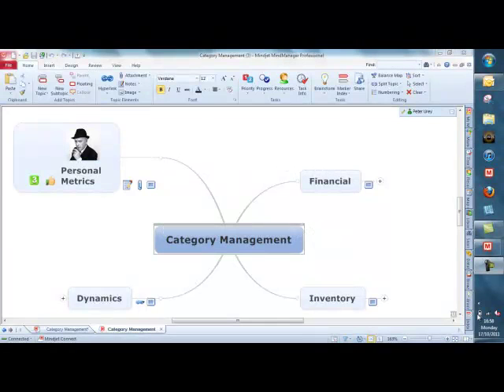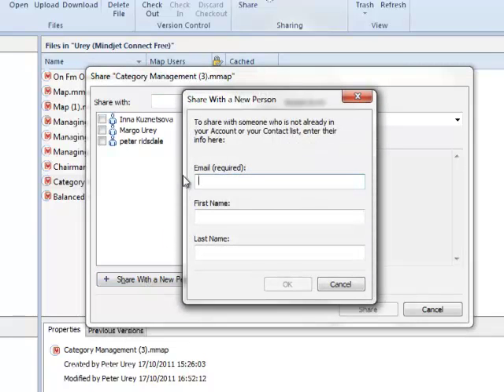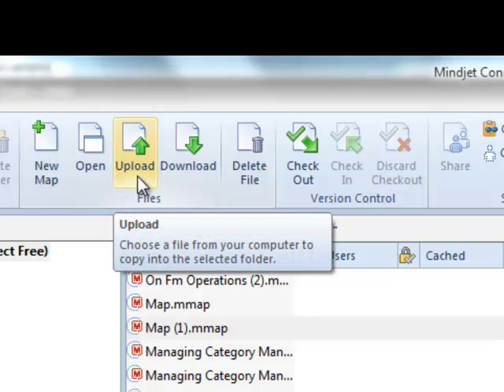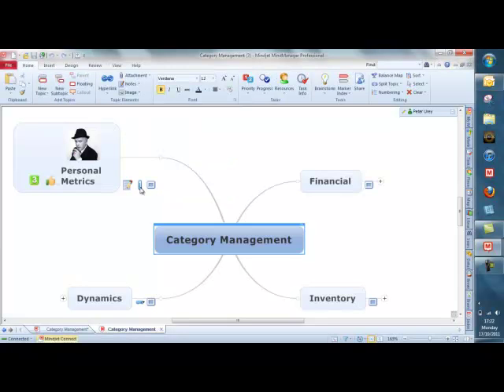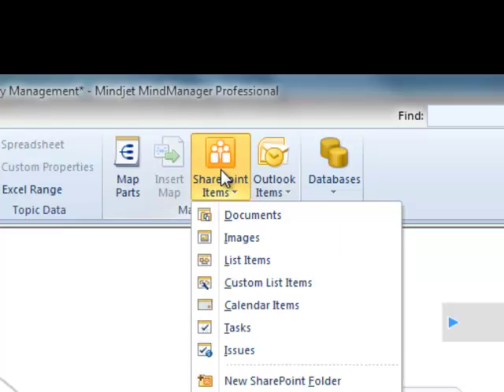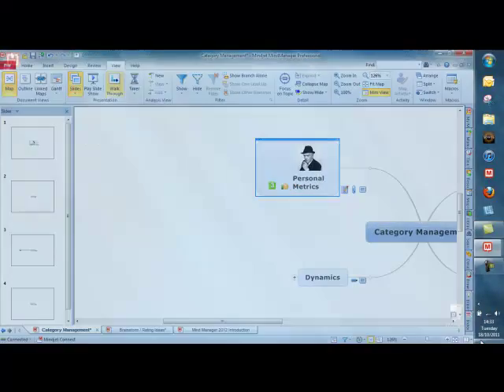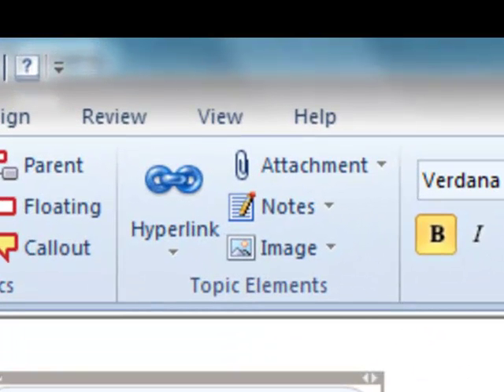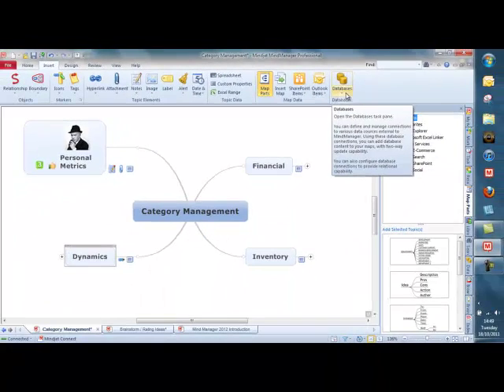How to Communicate better using Mind Manager 2012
Quality of Life is Quality of Communication. Use the features of Mind Manager 2012 to communicate better.